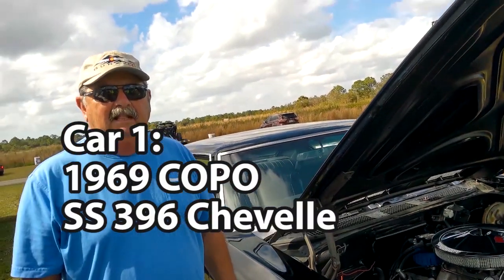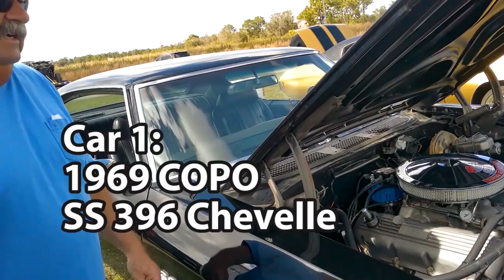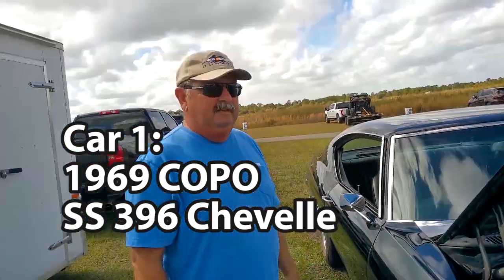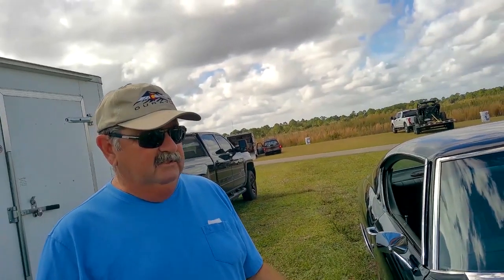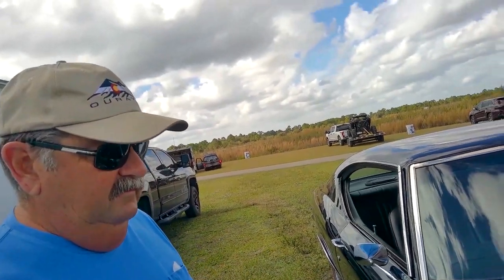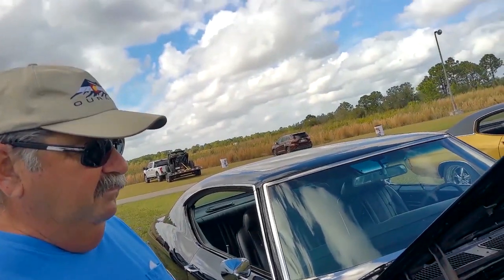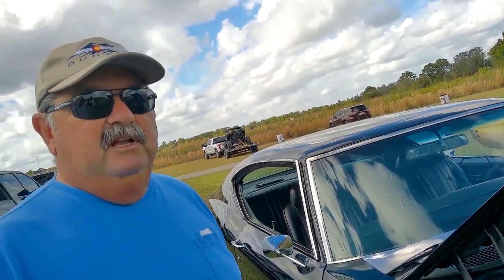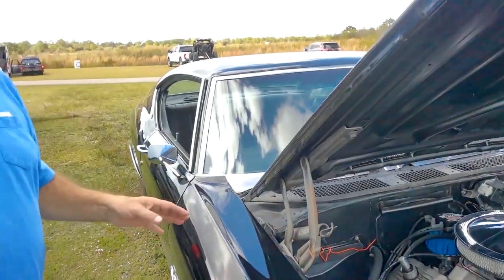EP861 OWN-RACE-SELL-JUNK Car Trivia Game : Round 1 and Round 2